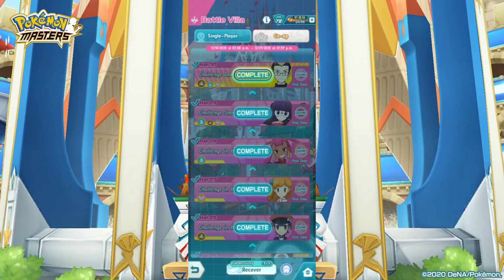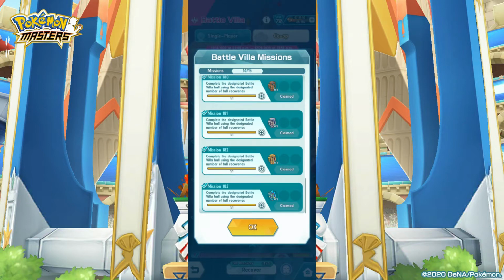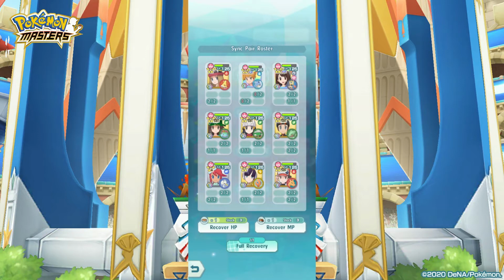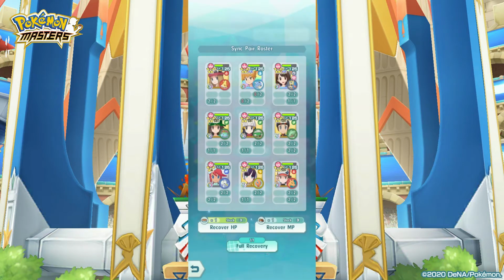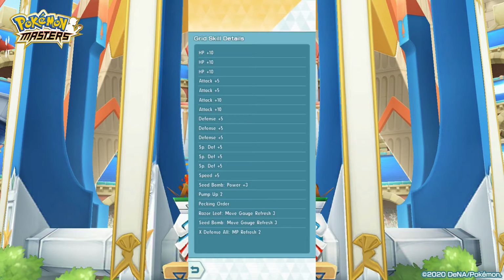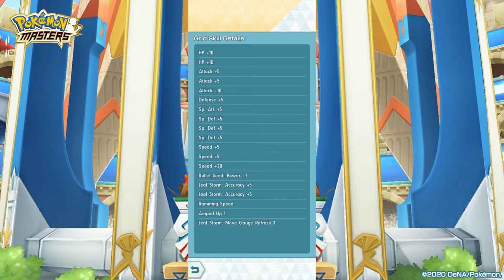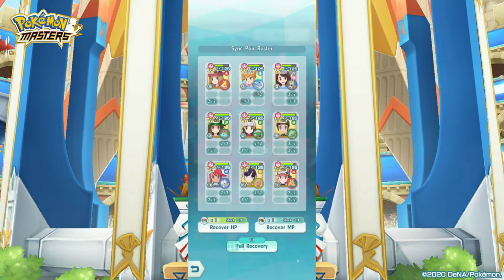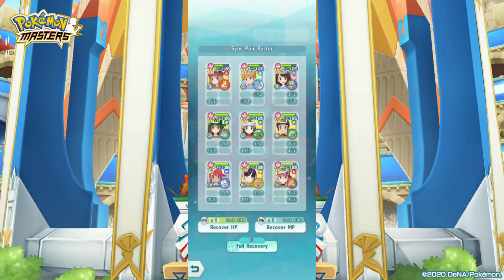How I Got the "Unstoppable Challenger" Medal | Pokemon Masters EX Battle Villa Hall 20, 25 & 30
Battle Villa is back in Pokemon Masters EX with a new medal. This video explains how I got my hands on that.

0:00 Intro
0:08 Medal explanation
1:34 Team setup
8:50 Hall 20
14:41 Hall 25
19:37 Hall 30

Edit : I put the wrong sync grid on display for Sceptile, that's the bullet seed build I used for the Regirock LA. This is the correct sync grid build.